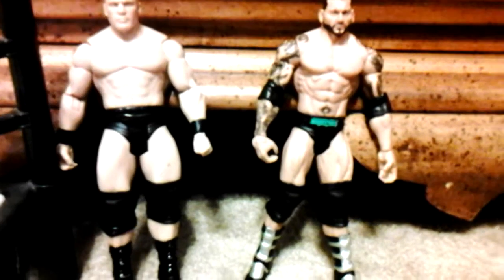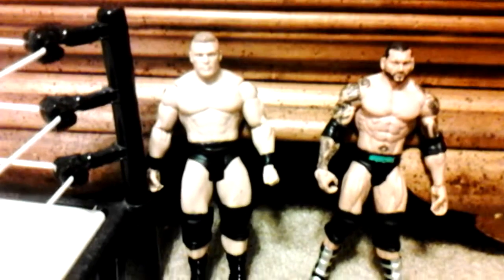Batista and Brock Lesnar review